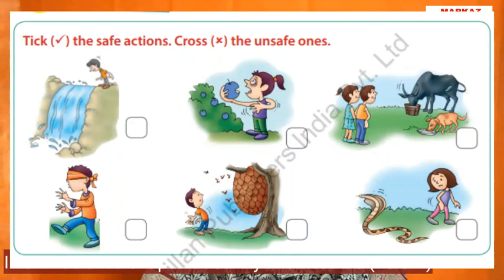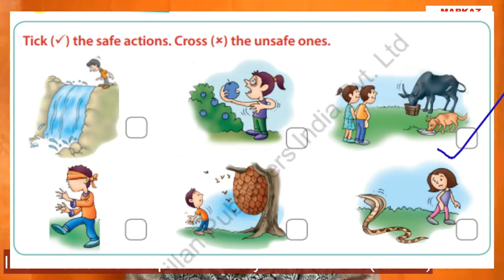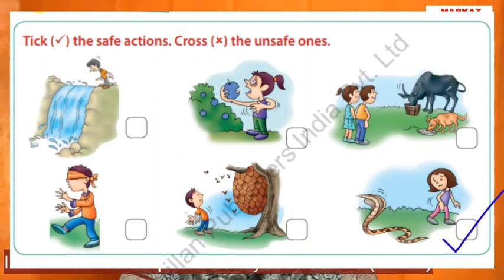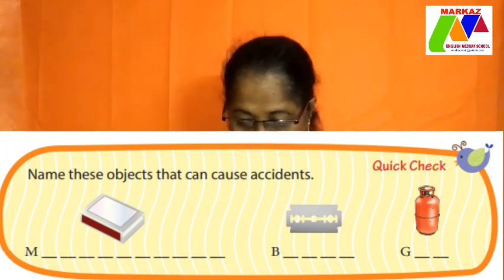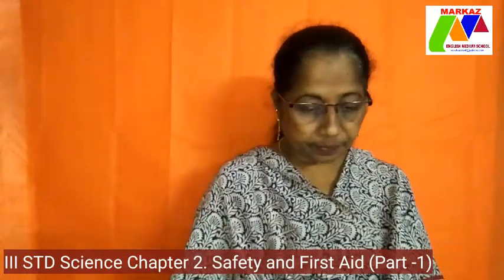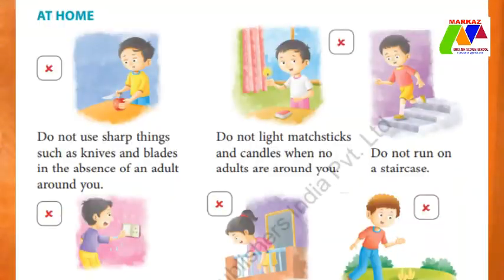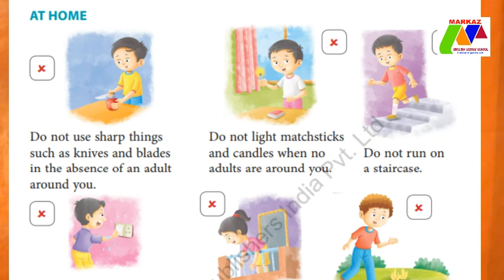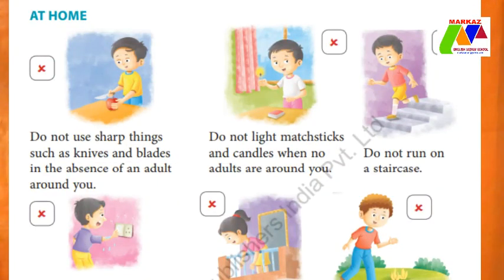III STD Science Chapter 2 Safety and First Aid (Part I)